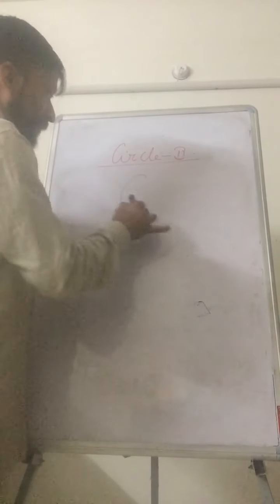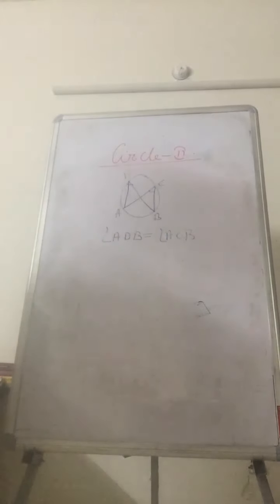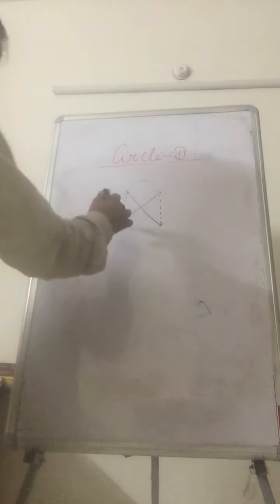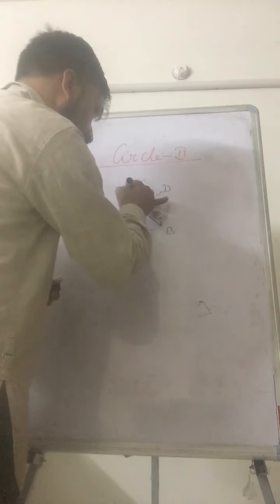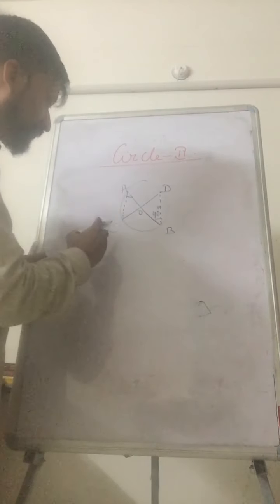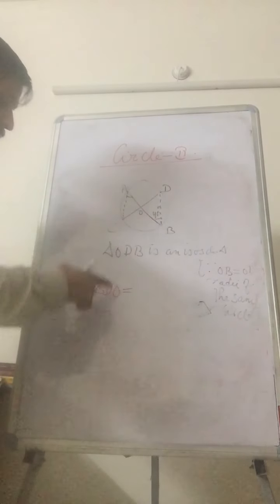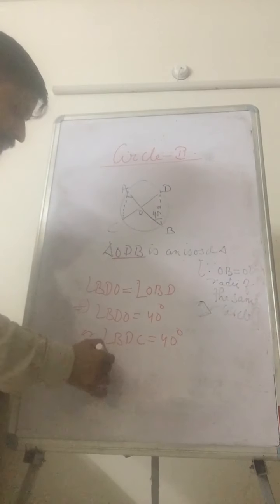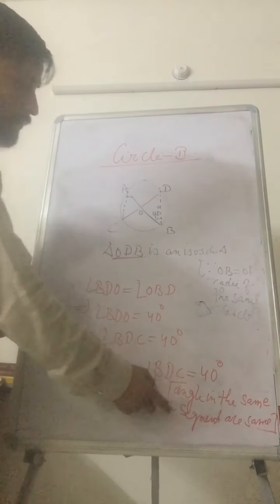77777 part II CIRCLE ⭕️ for icse